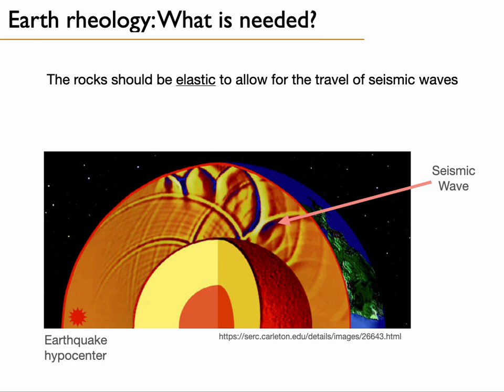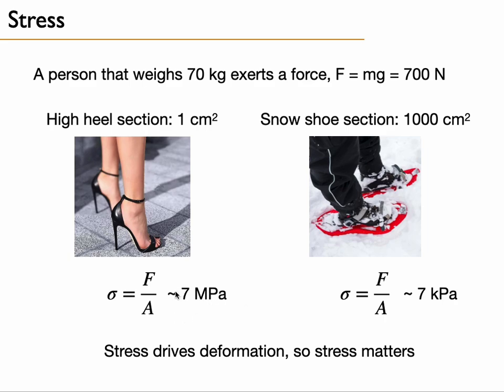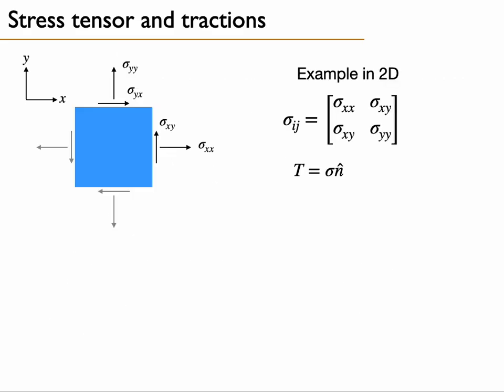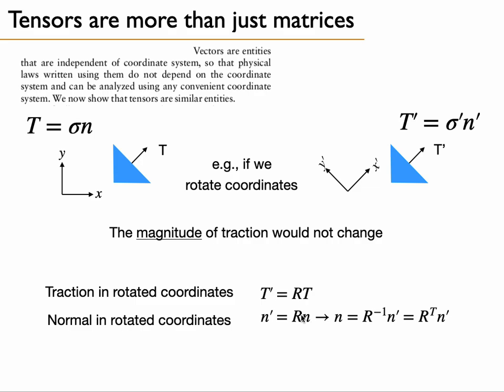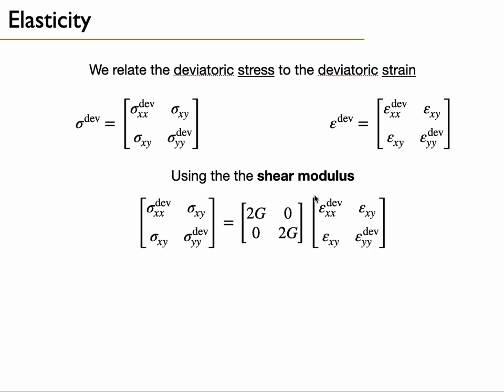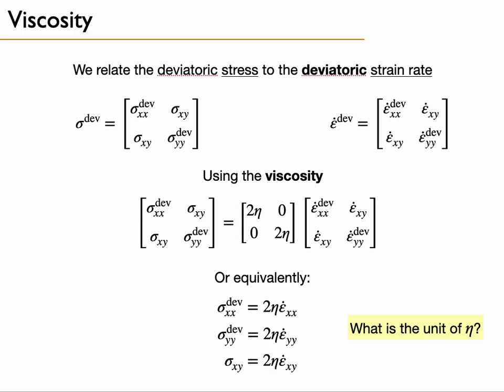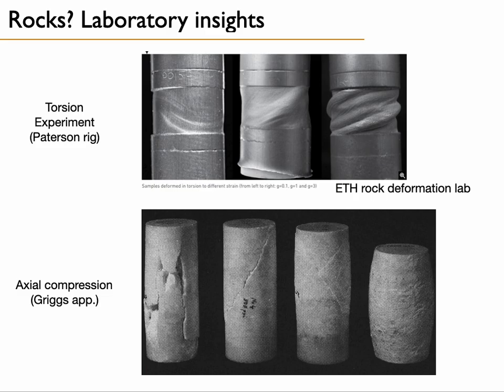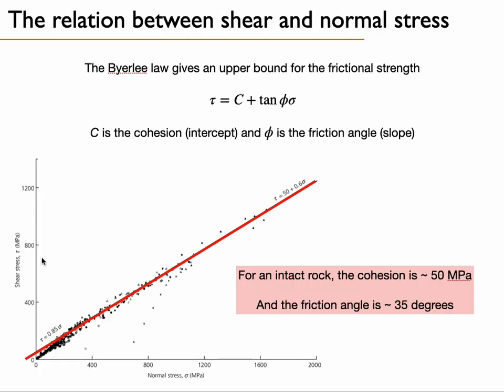BP12 09 Stress and Rheology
Introduction to stress and rheology (elasticity, viscosity and plasticity)